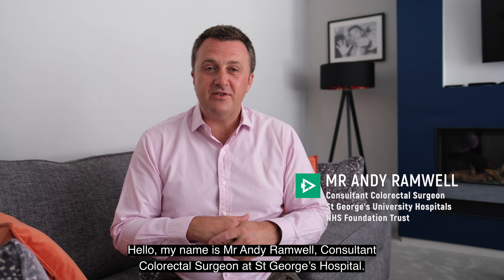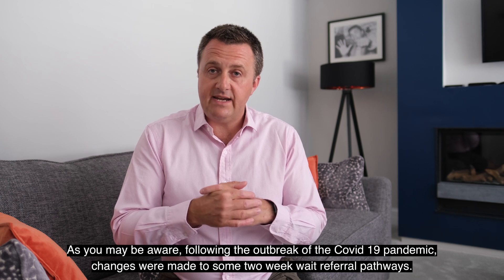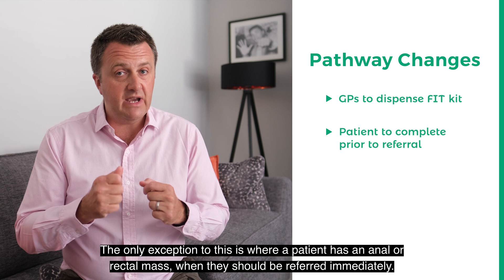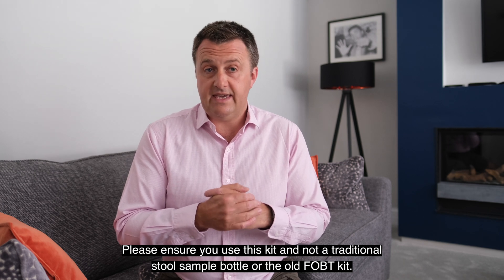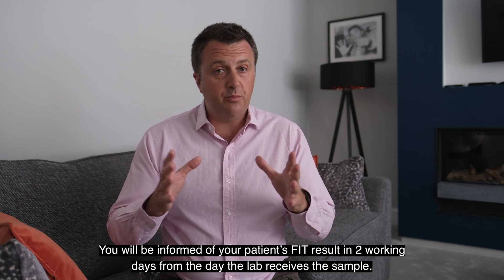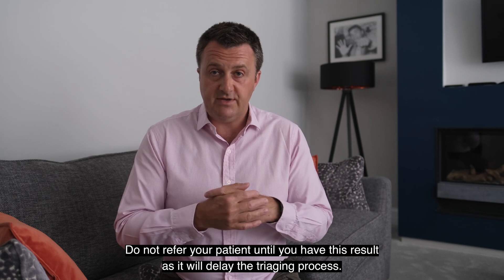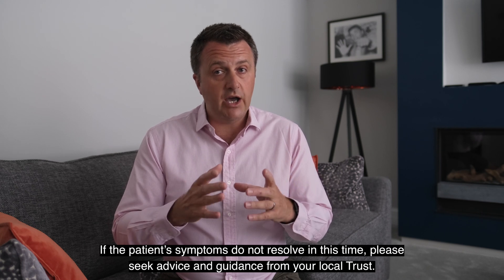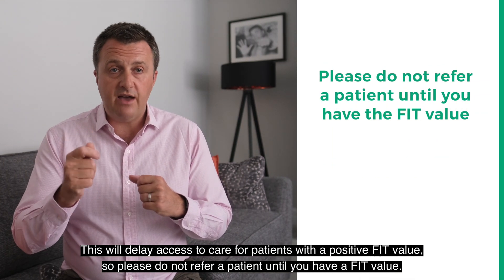A guide for GPs on FIT testing for high risk patients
This video provides information for GPs on the importance of dispensing a FIT test kit prior to making a two week wait referral for suspected colorectal cancer.